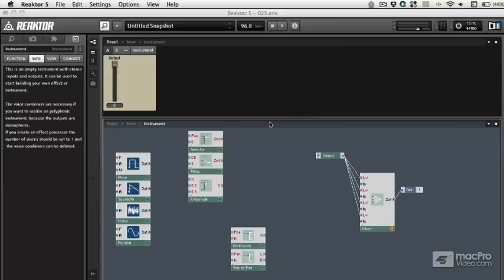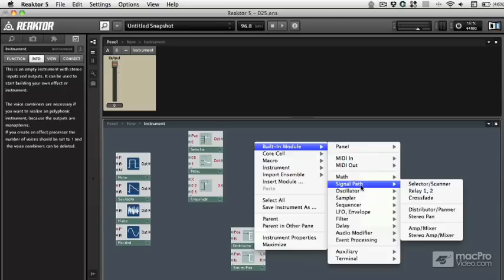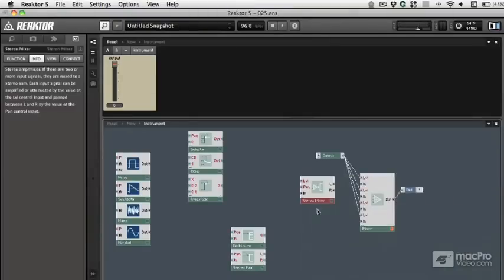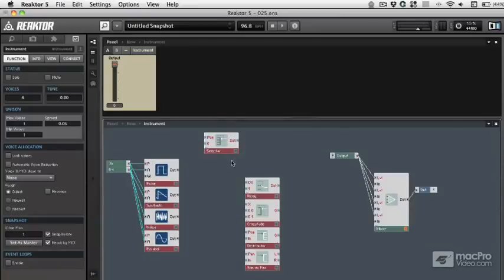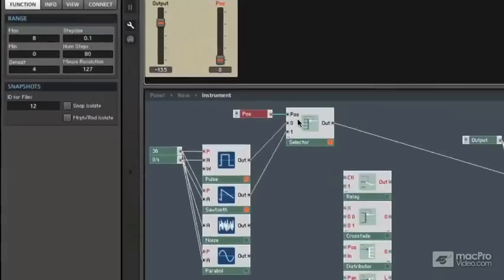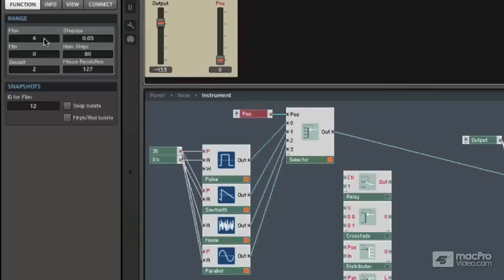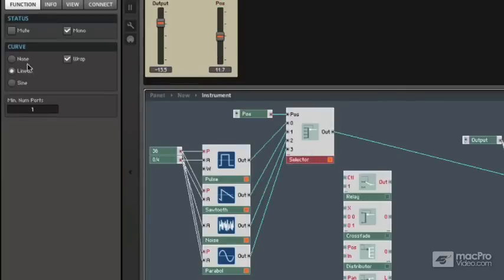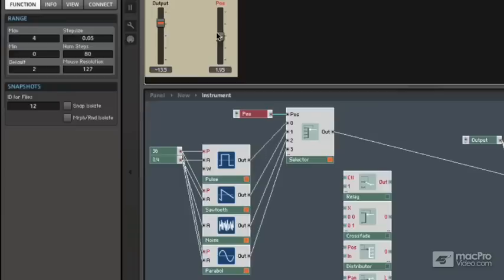Native Instruments 203: Reaktor: Revealed - 32 Signal Path - Part 1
Native Instruments 203: Reaktor: Revealed by Brian Cass
Video 32 of 35 for Native Instruments 203: Reaktor: Revealed

Imagine having all the tools you need to build your own synthesizer. Thats what Reaktors all about! Join sound design and synthesis maestro Brian Cass as he reveals the inner world of this amazing instrument from Native Instruments. And along the way youll learn everything you need to know to begin designing and building your own, unique virtual synths and sound modules.

This tutorial starts out with an intro section that gives you a deep understanding on how Reaktor is put together and how you iinteract with its interface. Next youll learn all about its amazing tone generators, filters, envelope generators and other modules that you can use to build you own custom synth.

Throughout this tutorial adventure Brian leads you on a synth design/sound design journey showing you all along the way how and why Reaktors programable objects are connected together giving you deep understanding of programming and synthesis all at the same time!  By the time you get to end of this 35 video tutorial youll be ready to take on the synth world with your newfound Reaktor skills!

After watching this tutorial, checkout our ever-expanding library of Native Instruments tutorials below and forever-expand your NI sound experience!